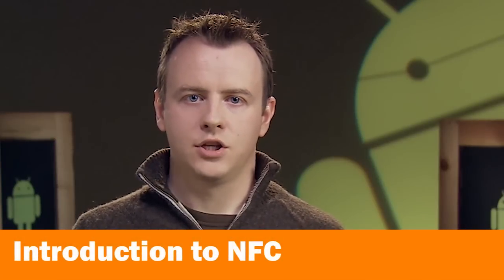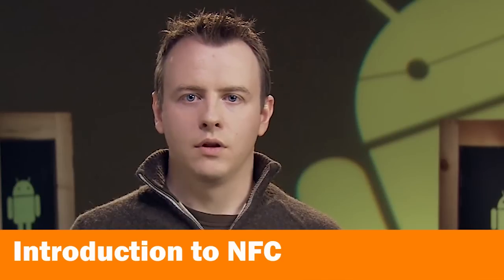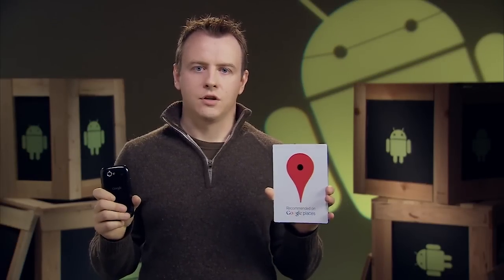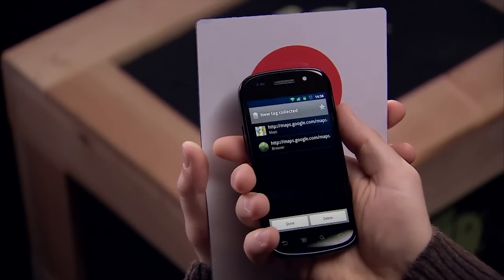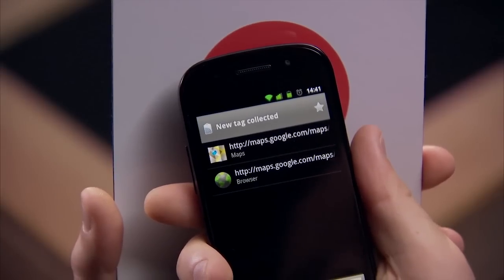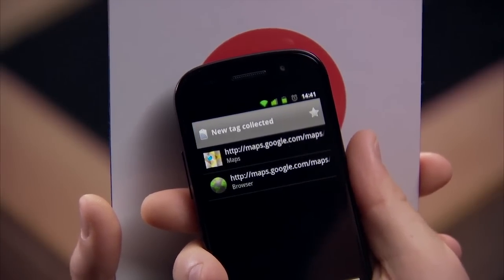Quick Introduction to NFC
NFC (or Near Field Communication) is a new mobile marketing tool.
Unlike using QR codes, the user does not need to download or even load an app to read.  Just tap the NFC with an NFC-enabled mobile phone and the content loads up automatically.  Here's a quick demo on how the NFC phone tapping works. Are you ready for bigDAWGS NFC?